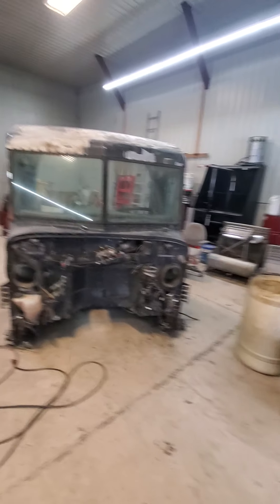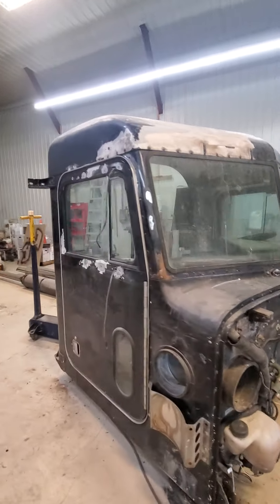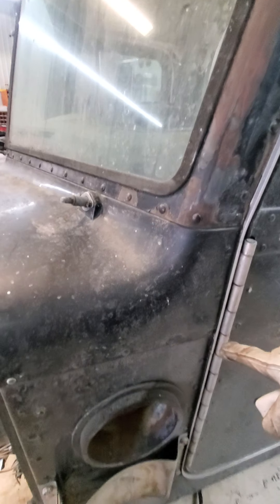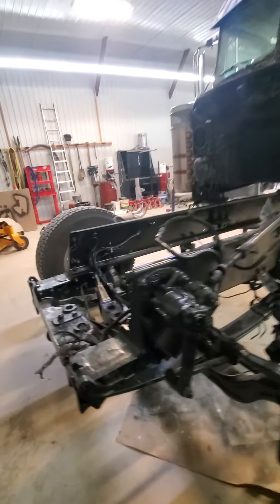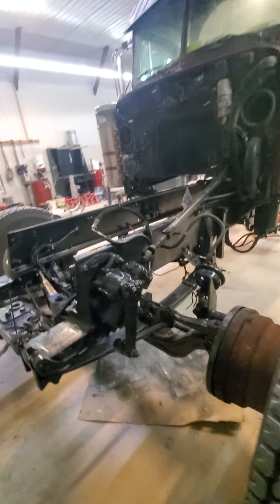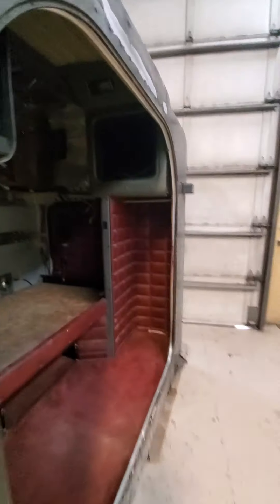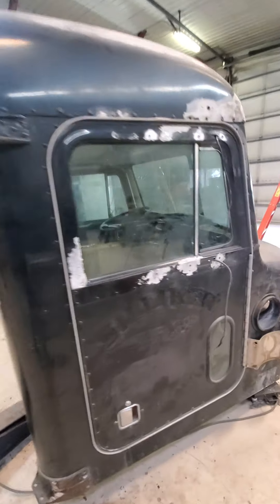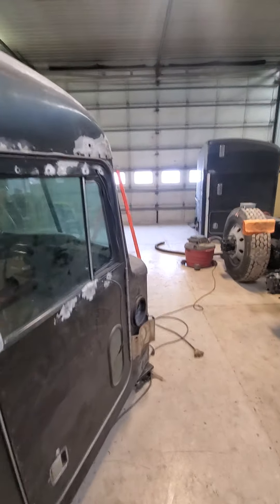Peterbilt 379 rebuild (episode 1)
short video introducing our latest project a 97/99 peterbilt 379 frame off rebuild